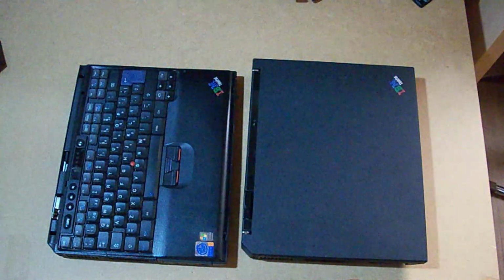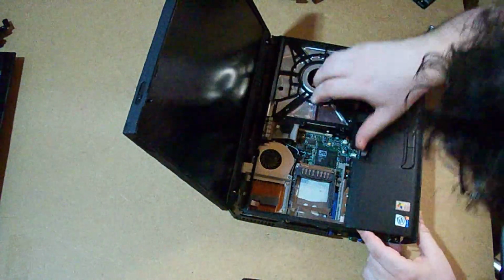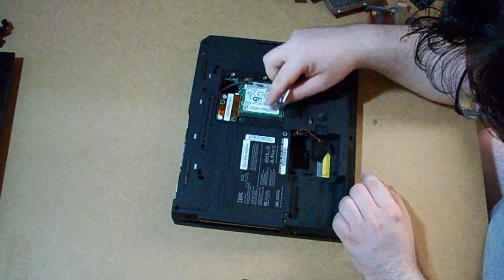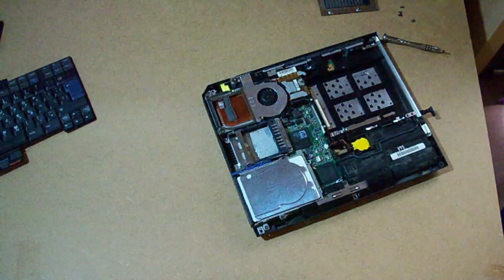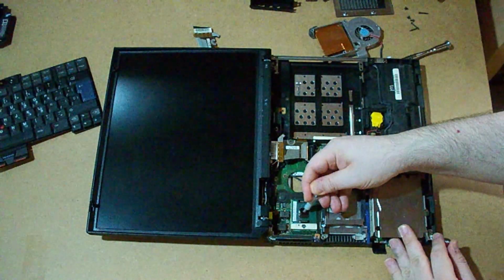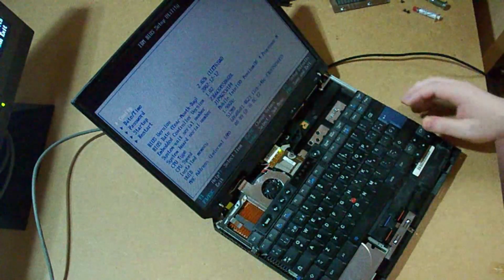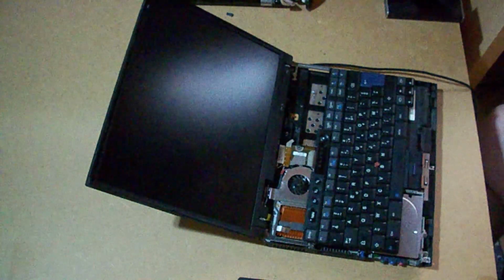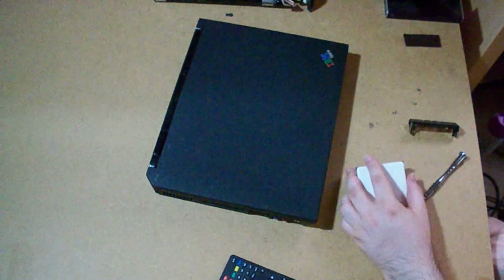Restoring an IBM ThinkPad T30: Back to 2006 (Part 1)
Today, I'm bringing one of my most cherised machines. While not a machine which is special in any capacity, it was my first laptop, and thus it holds a special place on my collection... And one which has an interesting surprise.

In this first part of the video, I'm going to replace all the missing/broken parts with the ones from another unit I found on Ebay.